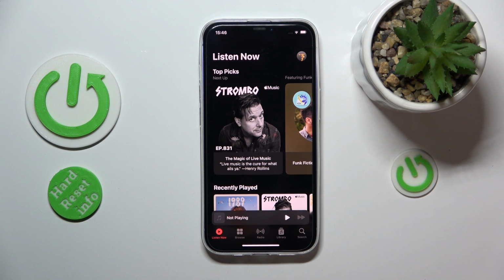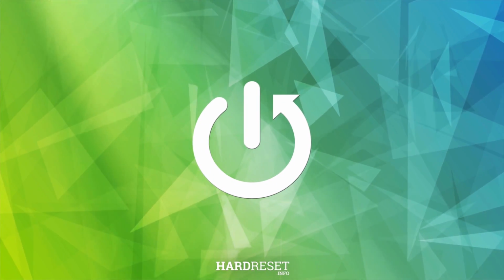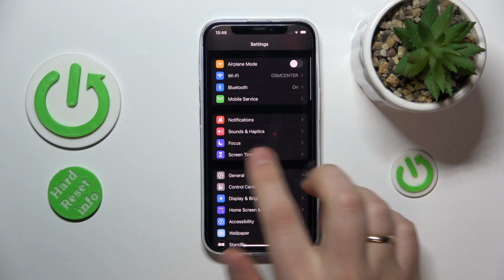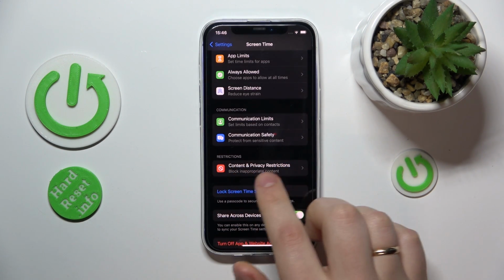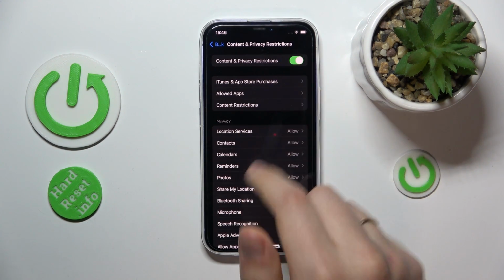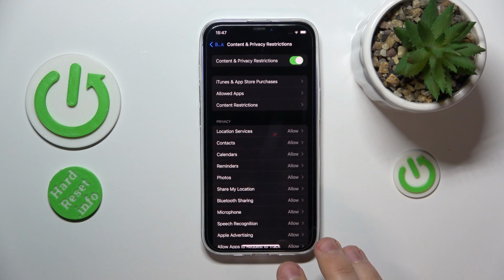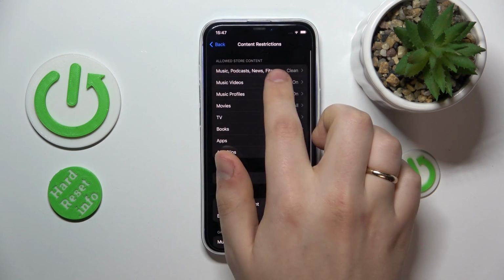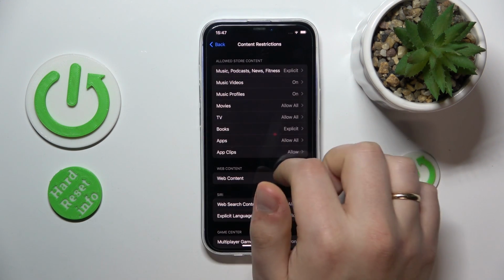Uncensoring Apple Music on iPhone: Unlock Explicit Content!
If you've enabled content restrictions and wish to access explicit content on Apple Music, follow these simple steps to uncensor the music library on your iPhone. Embrace a wider range of music genres and enjoy unrestricted access to your favorite tracks.